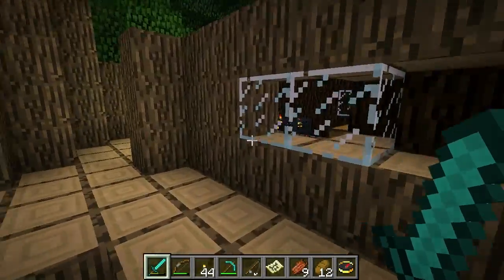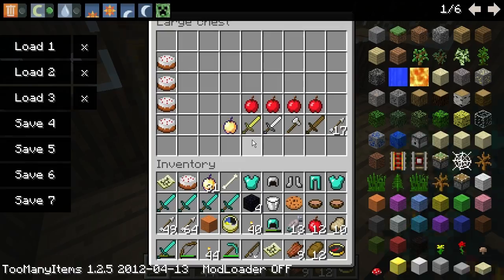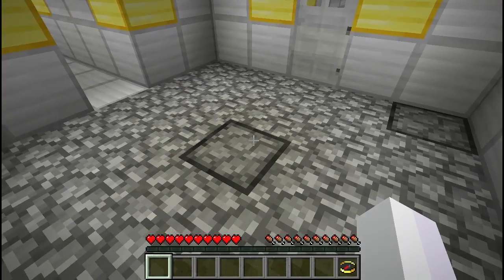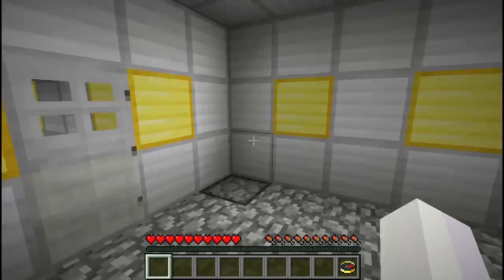Minecraft - Behind the scenes [8] 38-45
Lots of progress!

If you can hear an echo (beyond the two Nakas present) I know of the issue, but there's only so much I can do about it, especially this long after it's been recorded.